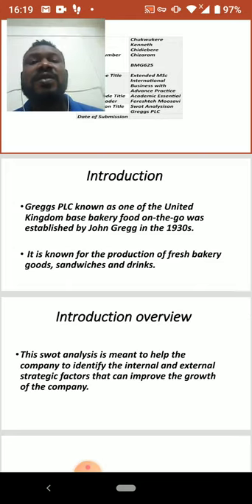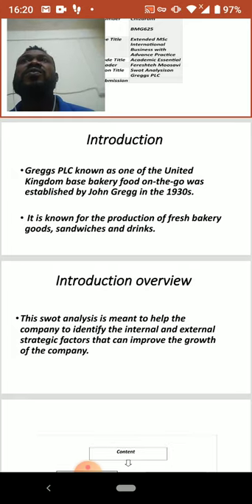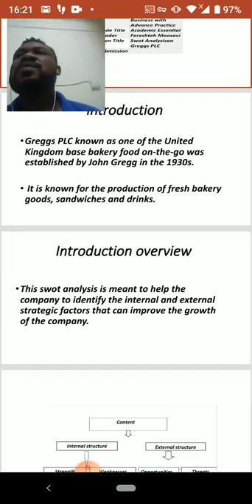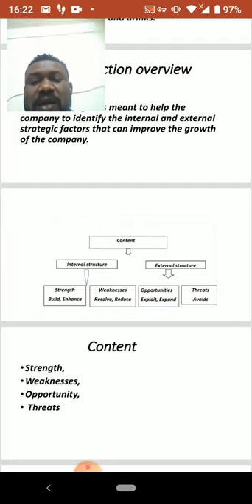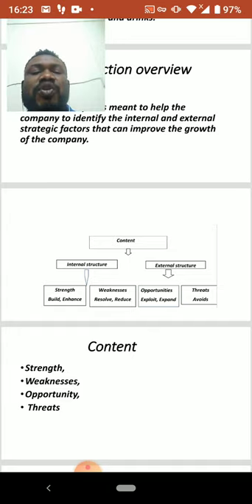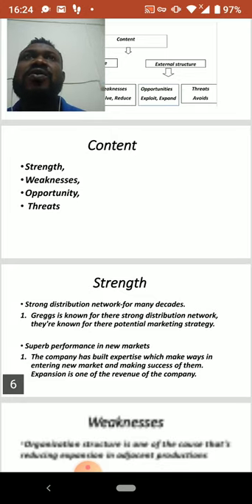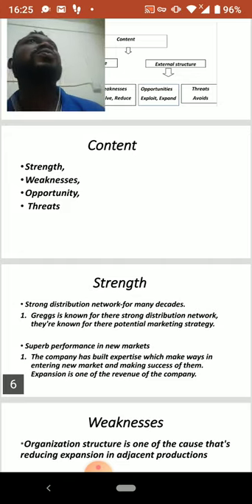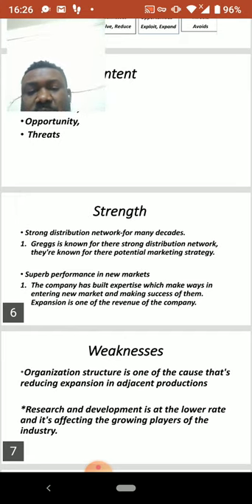Greggs analysis by Kenneth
Swot analysis